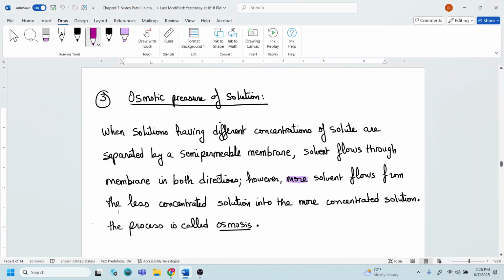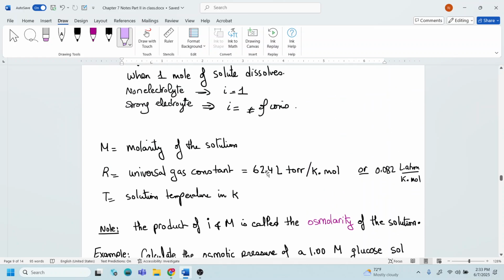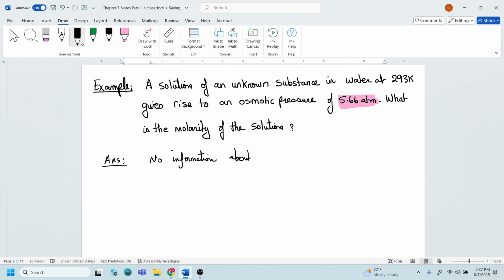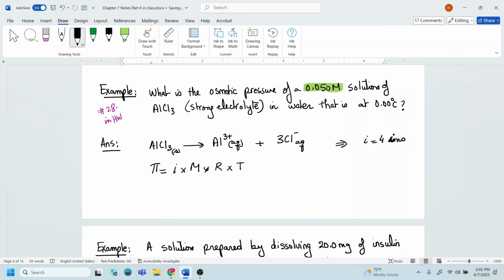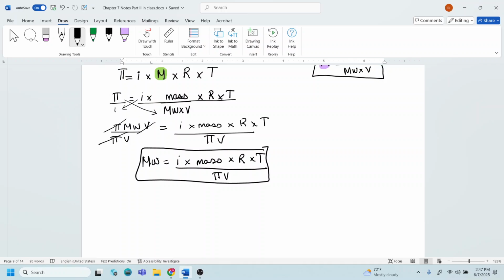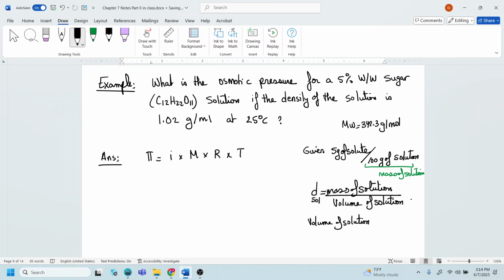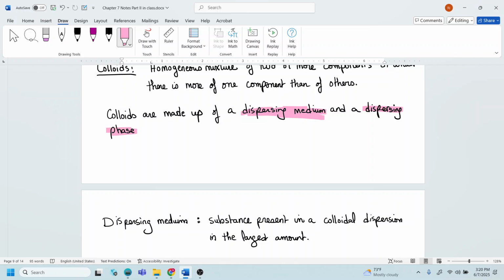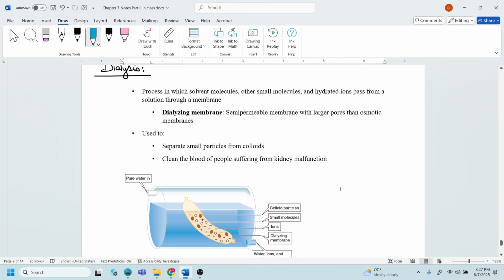Ch. 17 Part 3B Colligative Properties